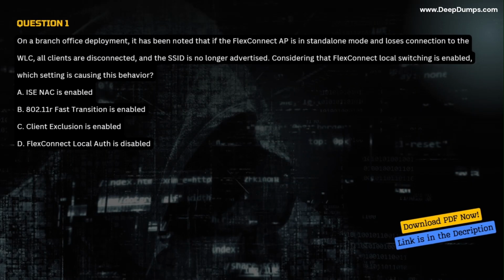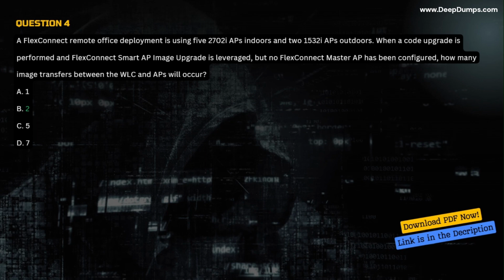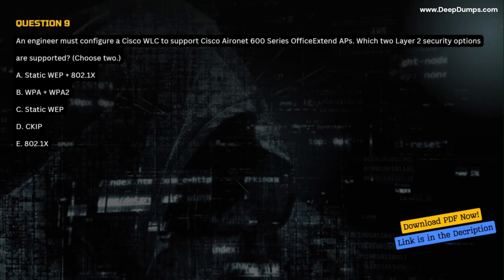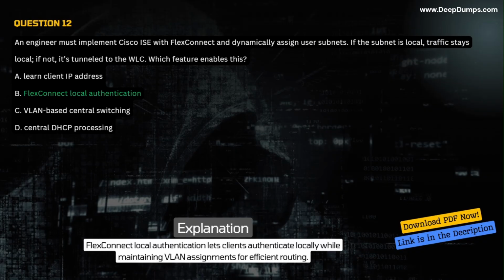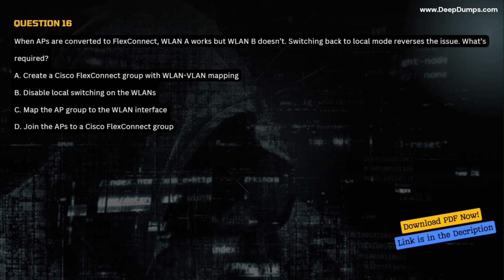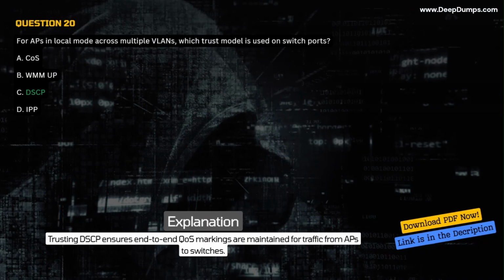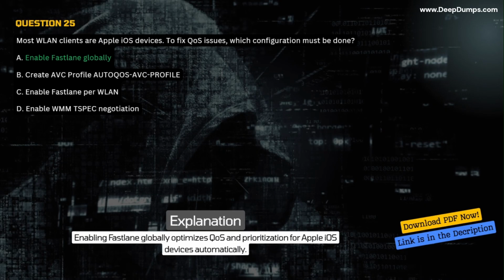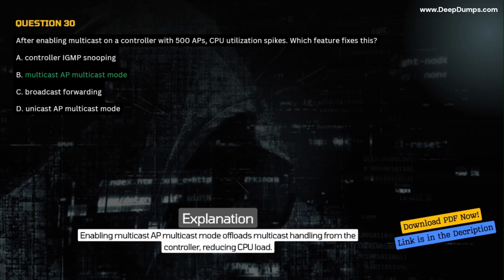Cisco 300-430 | Implementing Cisco Enterprise Wireless Networks | Important Exam Tips & Topics | PDF